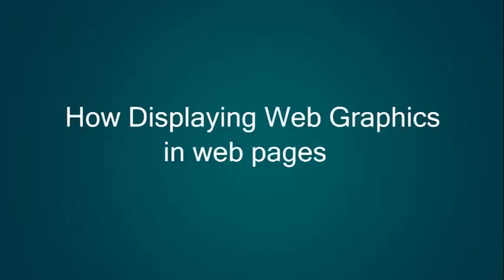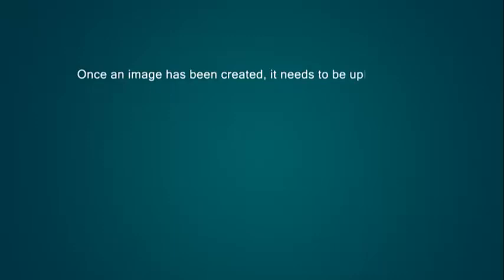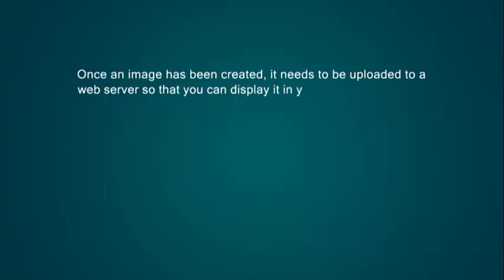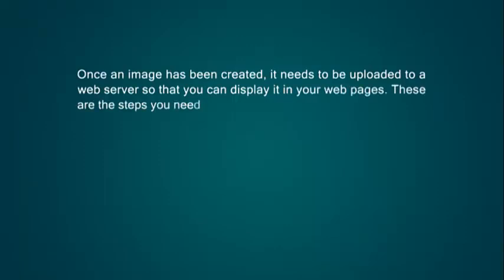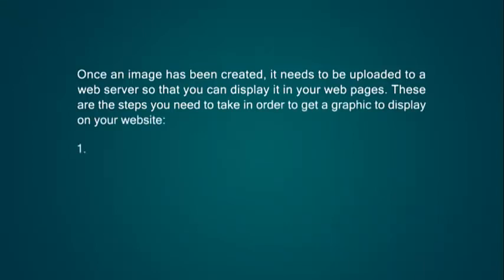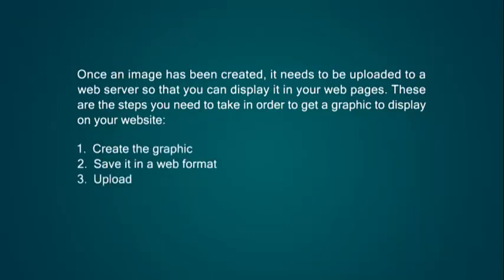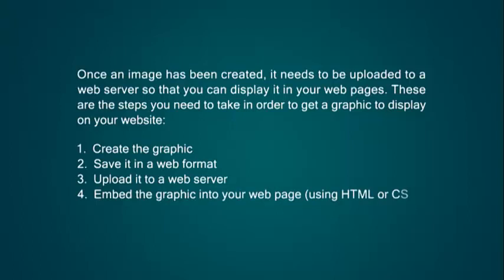How Displaying Web Graphics in web pages